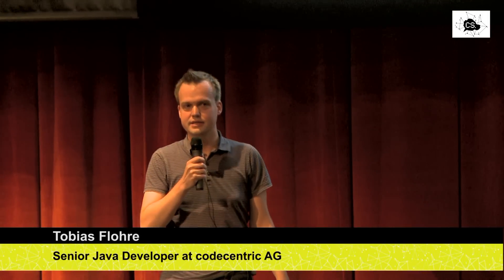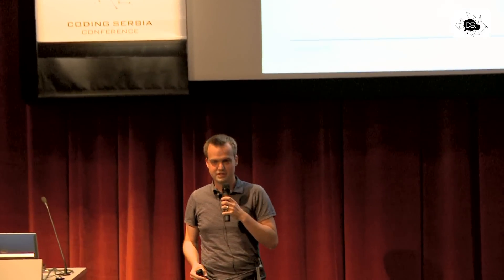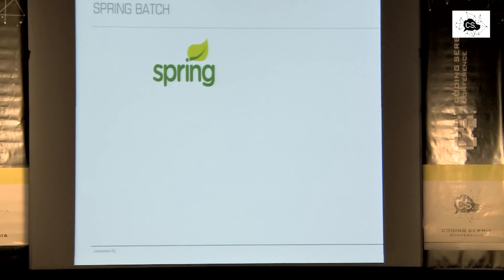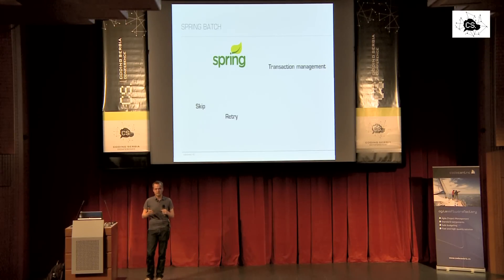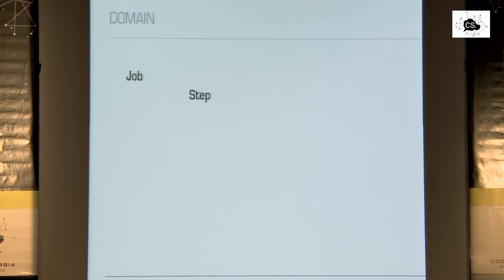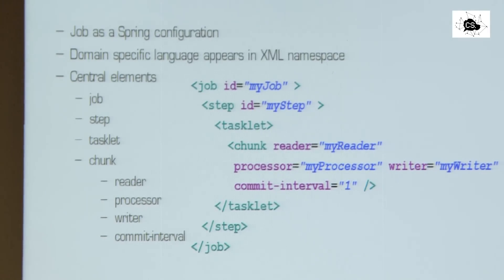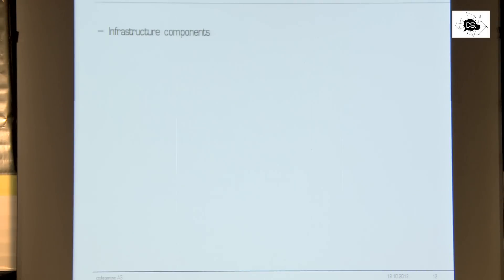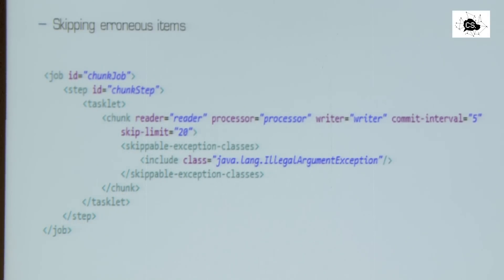"Spring Batch - An introduction" by Tobias Flohre - Coding Serbia Conference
Batch processing may not be one of the hippest subjects, but nevertheless it's one of the most important topics in the enterprise world. Banks, insurances and co. rely heavily on end of day batch processings moving a lot of money and a lot of customer data. Spring Batch is the most popular open source solution for batch processing, and even though most of typical batch customers are rather conservative companies it has become a big success. In this session I'll give an overview over the Spring Batch framework and its features, from configuring and running a job to advanced features like restart, skip, retry and listeners.